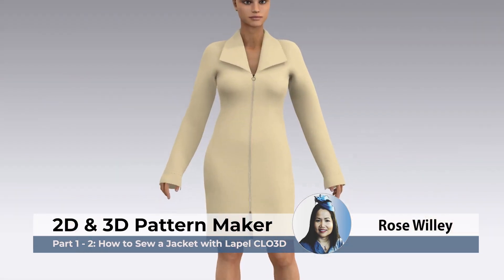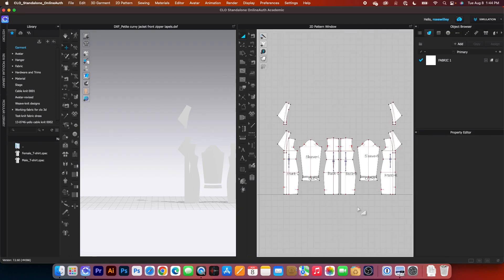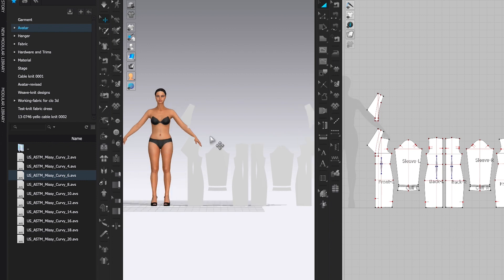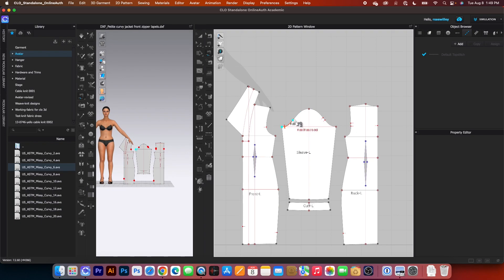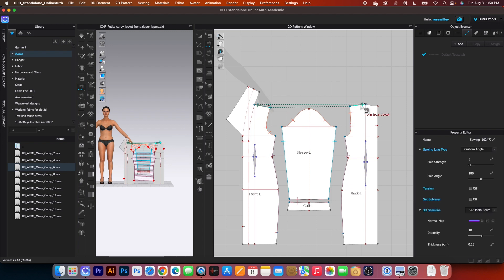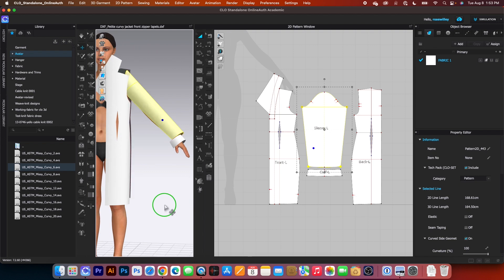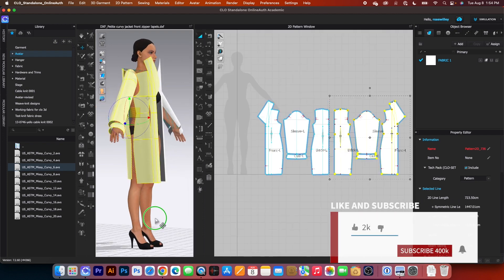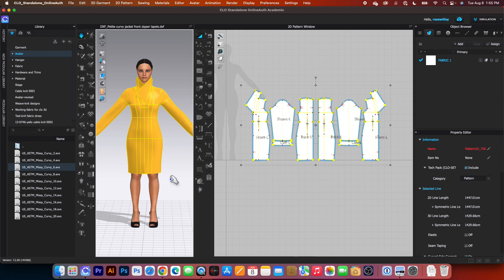Part 1: How to Sew a Jacket with Collar in CLO 3D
Hello Designistas, In this video, I will demonstrate the process of sewing and constructing a jacket lapel/collar using Clo 3D, presenting you with straightforward, step-by-step instructions. Alongside this, I will offer valuable tips and tricks to enhance the efficiency of the process. Furthermore, you can access the link to the jacket pattern on my Etsy store

Fabrics:
100% Cotton | Holiday, Winter and Christmas Fabric